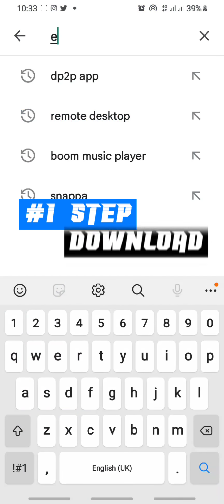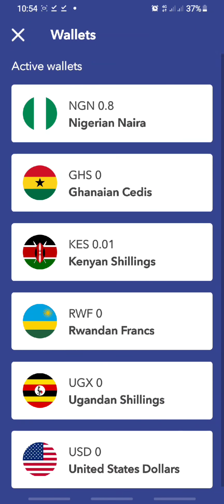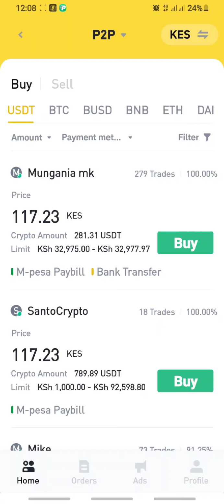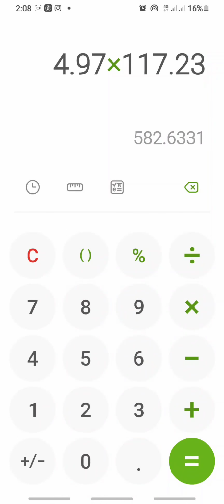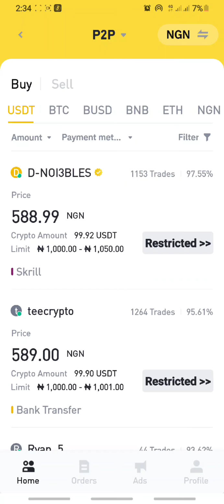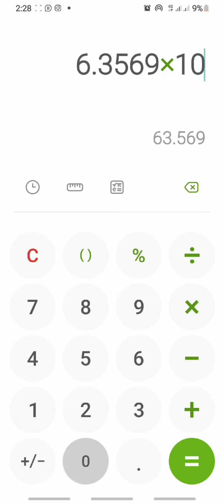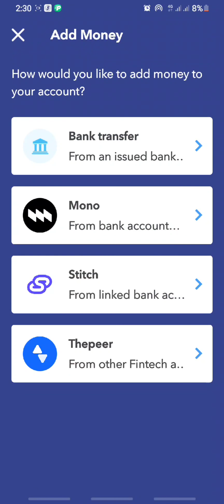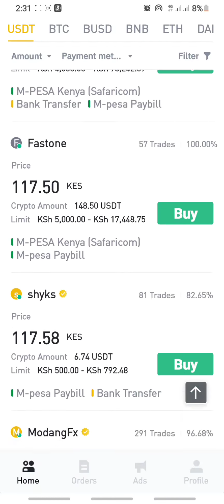CARDLESS DOLLAR ARBITRAGE 2022||HOW TO MAKE MONEY ONLINE| EVERSEND TO BINANCE P2P (CRYPTO ARBITRAGE)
In this video, you will learn how to make money online by performing cardless crypto and dollar arbitrage in Nigeria using eversend arbitrage app and binance p2p. This arbitrage video is not like every other arbitrage and how to make money online video which you see on youtube. I will be breaking the steps to really make money online in its easiest forms.

cryptoarbitrage dollar arbitrage innigeria dollararbitrage cardless arbitrage#cardlessarbitragein nigeria#eversendarbitrage#binance p2parbitrage#makemoneyonline 2022#howtomakemoneyonline